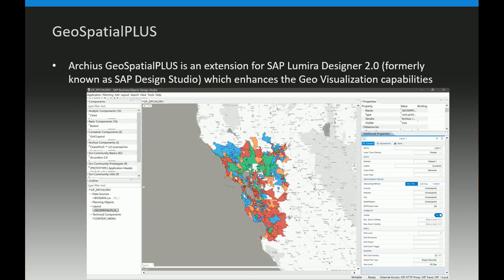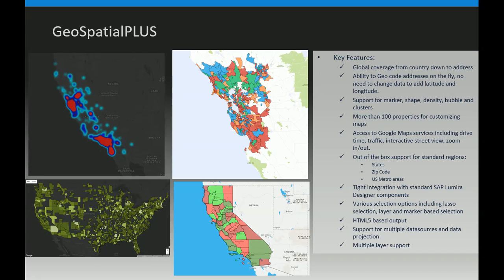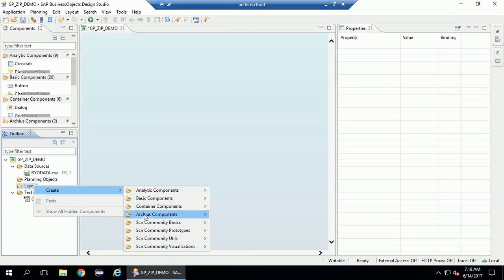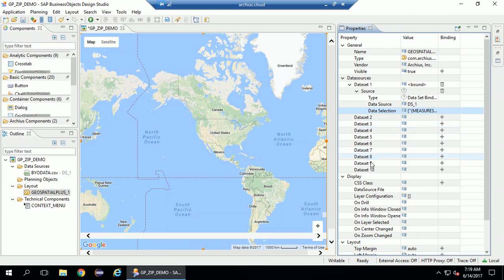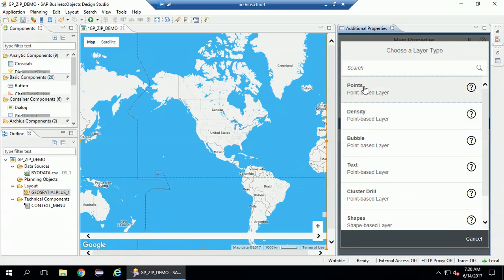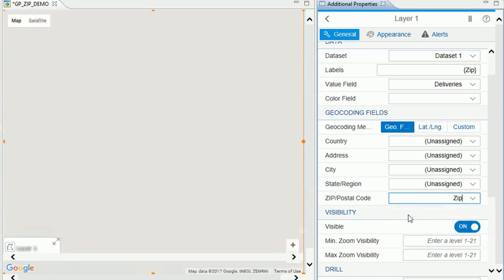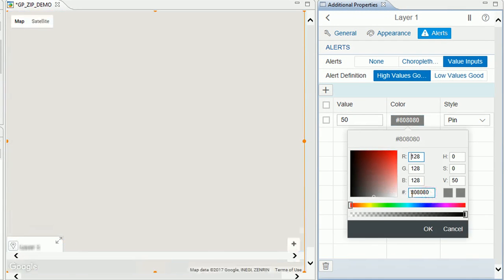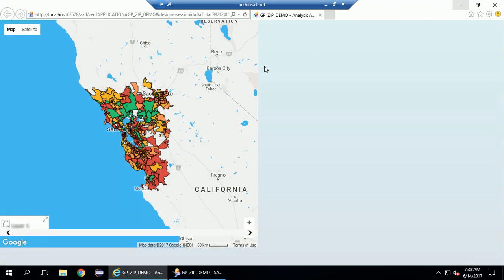GeoSpatialPLUS Overview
Introducing Archius GeoSpatialPLUS, a geo-visualization extension for SAP Lumira Designer and BusinessObjects Design Studio.

In this video we go over the Key features of the application and configure a geo map using geo coding.